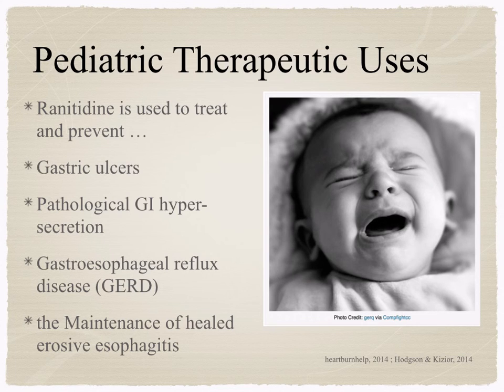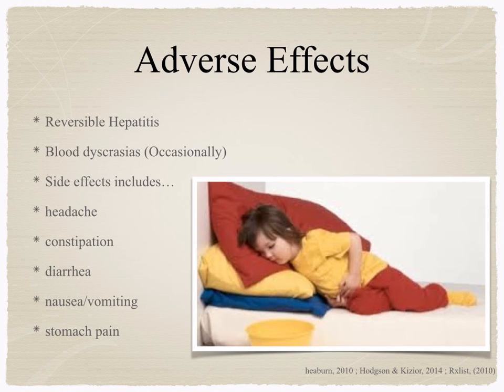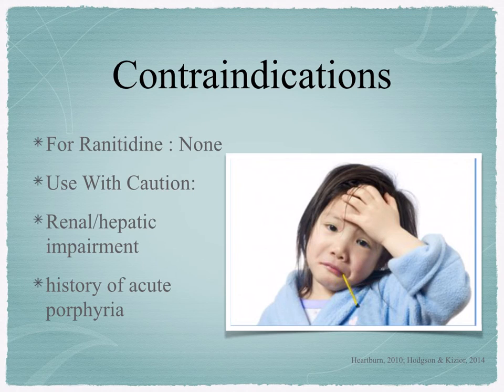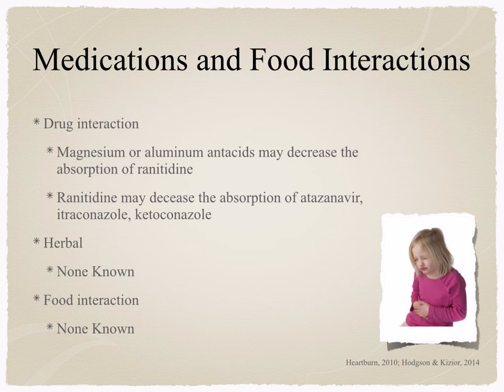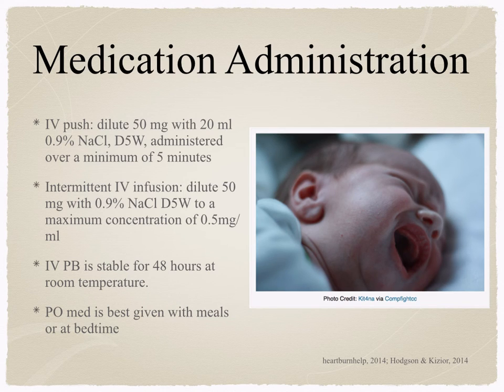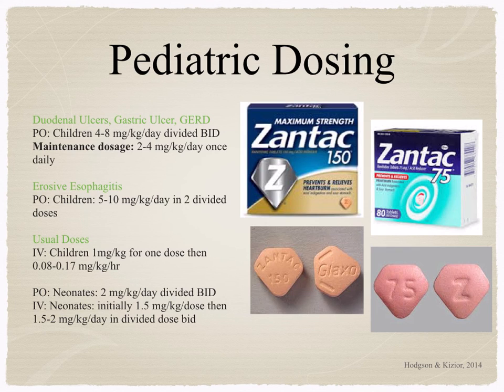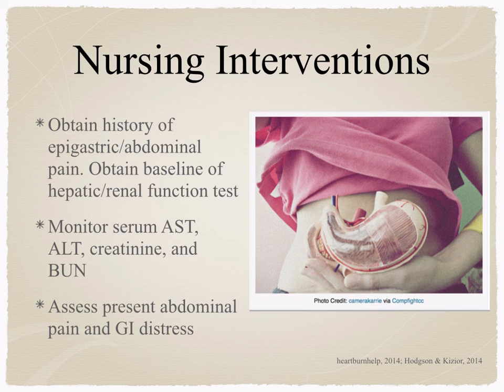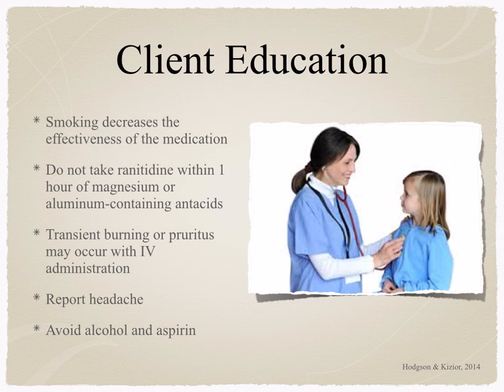Ranitidine Commercial audio